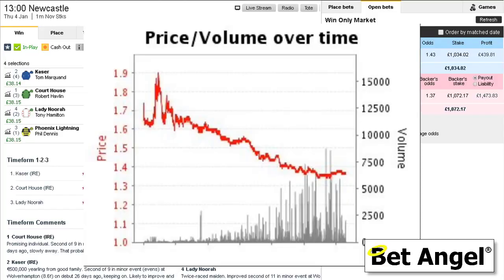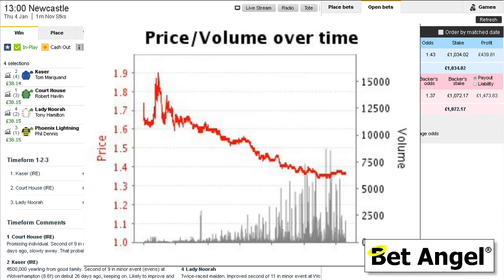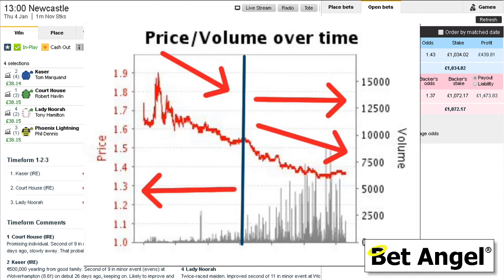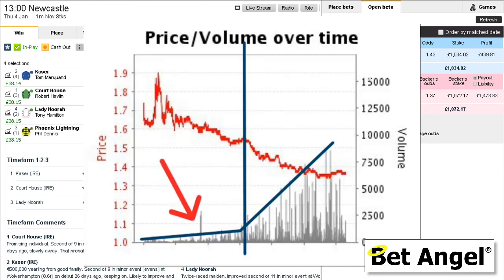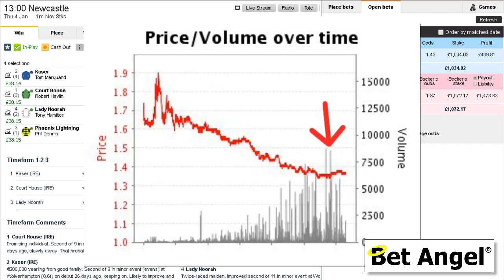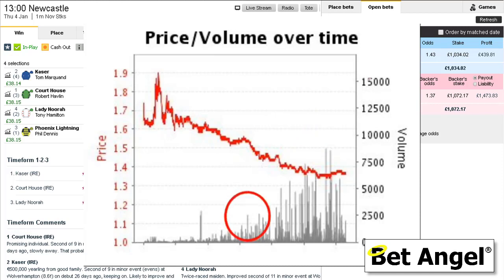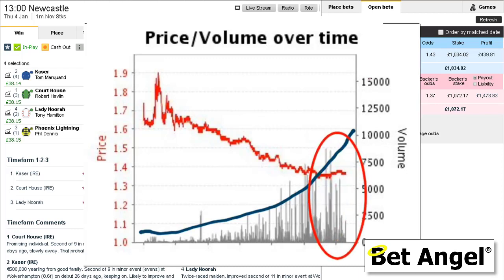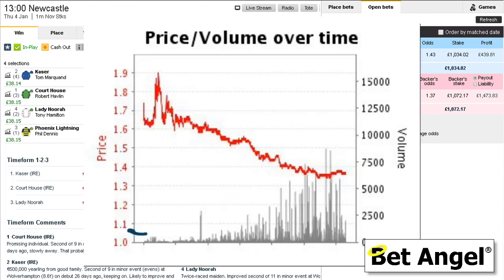Betfair charts | How to read a Betfair graphs and analysis charts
I came across a comment this week which was asking for some commentary on Betfair charts or Betfair graphs if you prefer to call them that!

Charts are very common on Betfair trading software but you need to be aware of the way charts are displayed on Betfair in particular. If you review Bet Angel's charting features you will find many options. So don't forget to use advanced charting as well for maximum effect.

When you are looking at Betfair trading strategies, on horse racing in particular. Looking at a chart can be a really handy thing to do.

Here is a simple overview and discussion of a Betfair trade I did this week. It was a fairly simple trade and I didn't make a great deal from it, but I have used it to highlight some key points in the chart that was of interest.